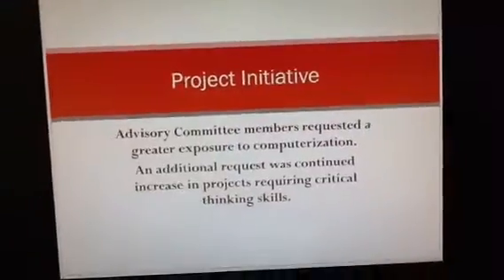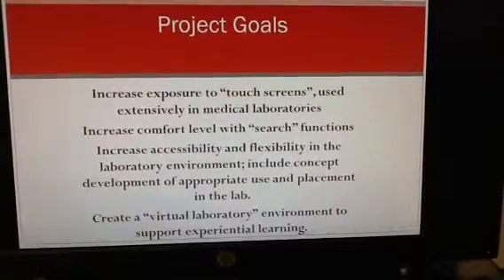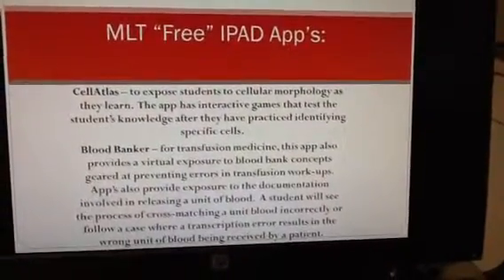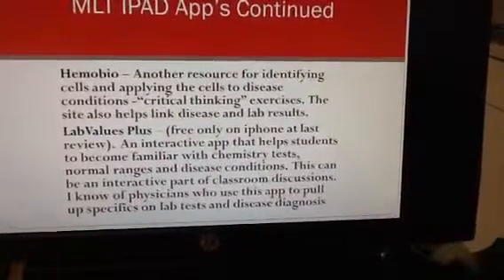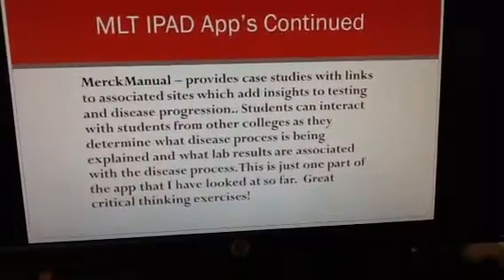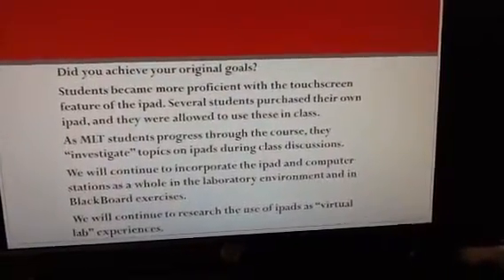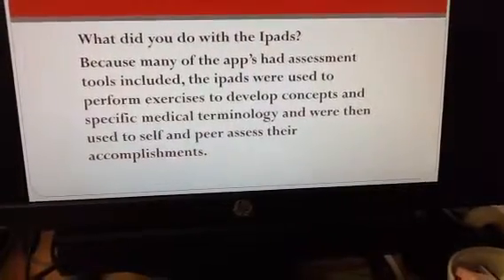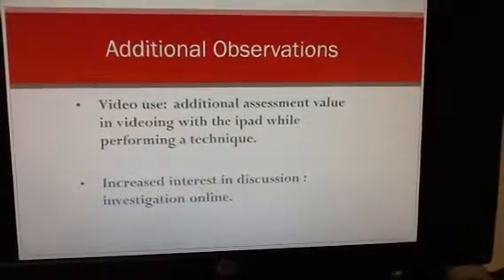iPads in the MLT Curriculum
BTC January 2014 Inservice